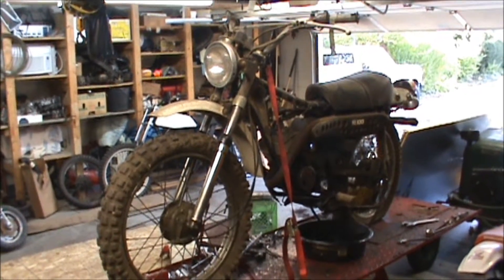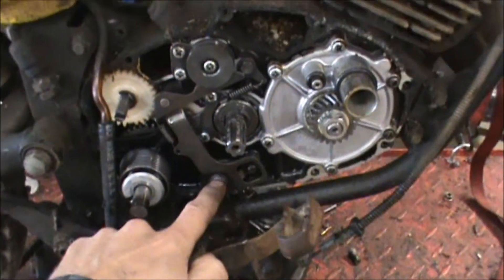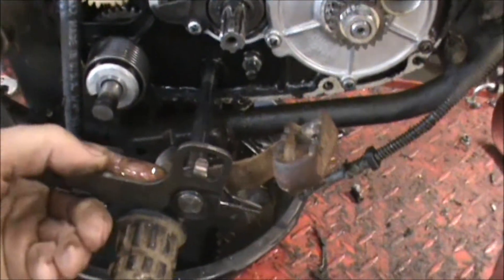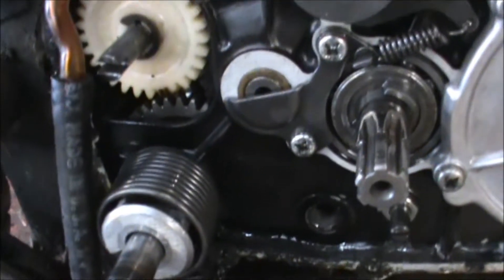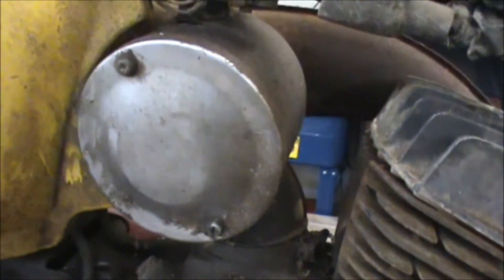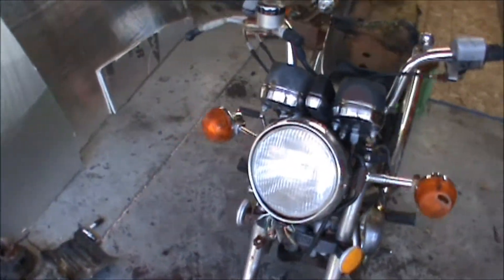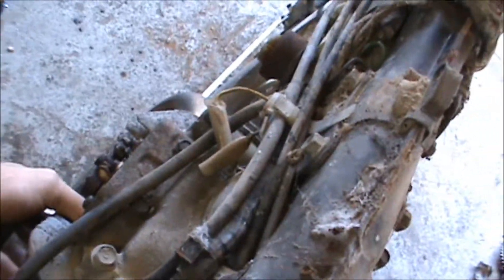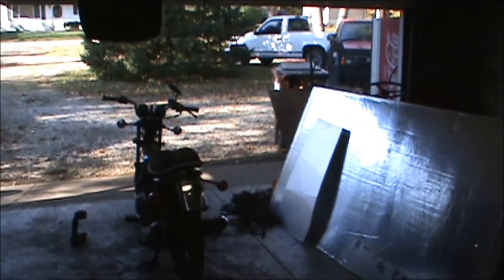Kawasaki 100 Shift Shaft Replacement and more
Replacing the Ke100 shift shaft and got the Honda CB 360 Broke Free